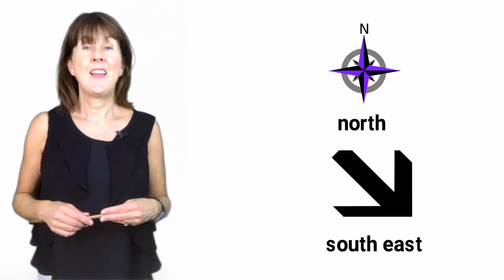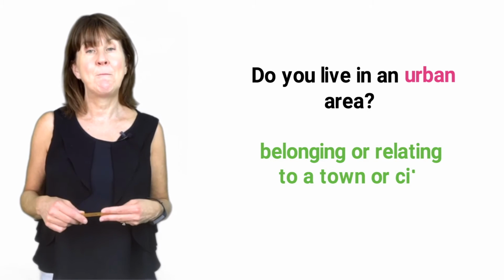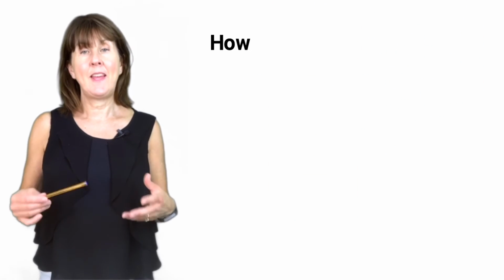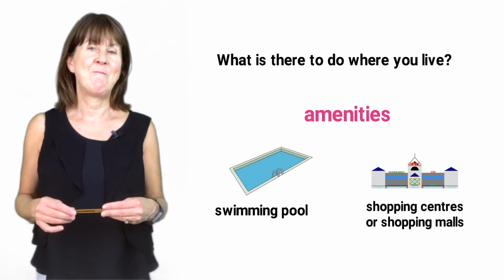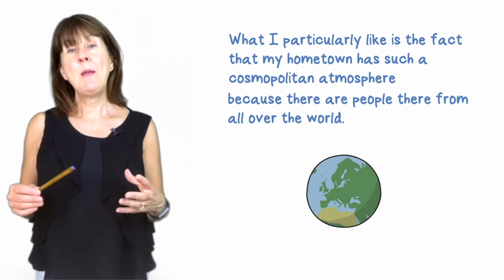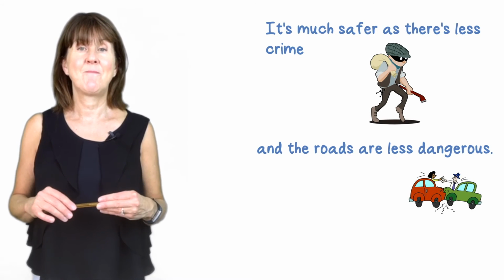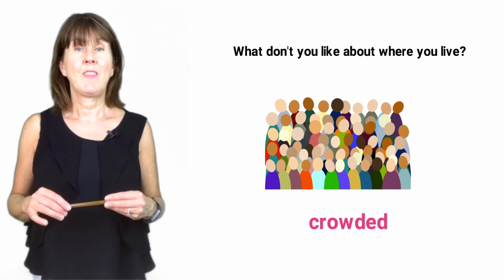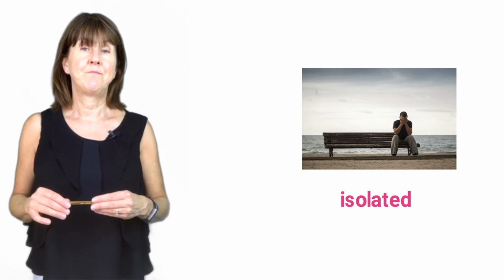Talking about your Hometown in English | Spoken English Lesson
In this video learn how to talk about your hometown in English.  Learn lots of new vocabulary and phrases to talk about where you live.  A must-see for all taking exams, especially IELTS, Cambridge FCE. CAE and PET.